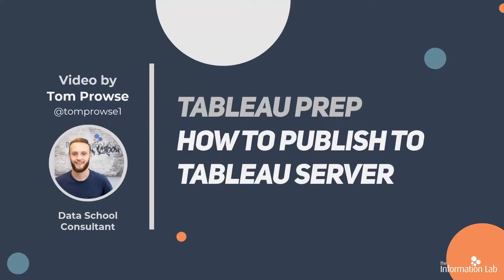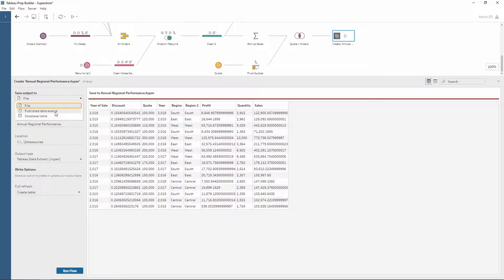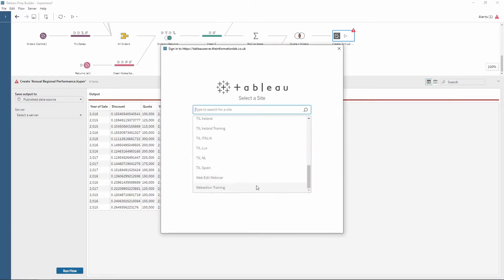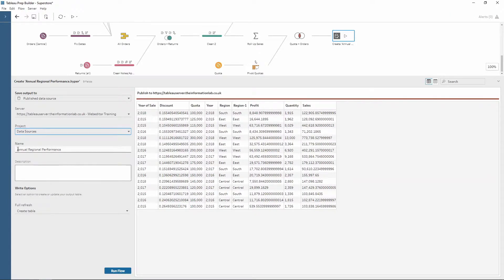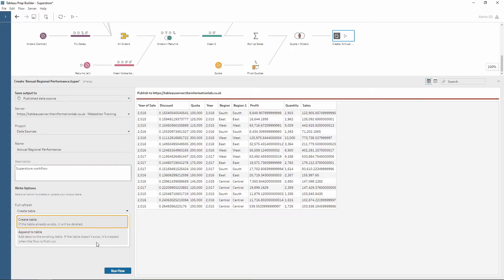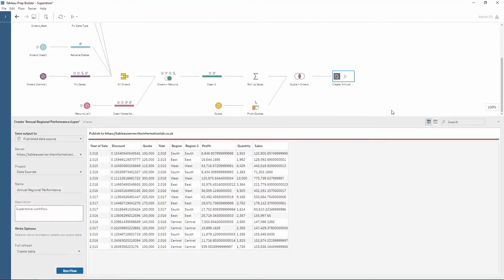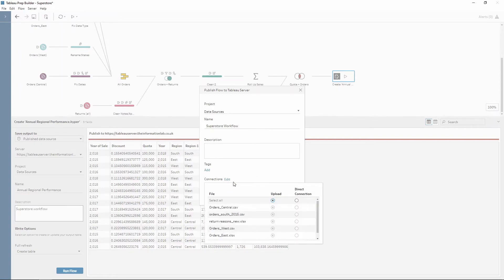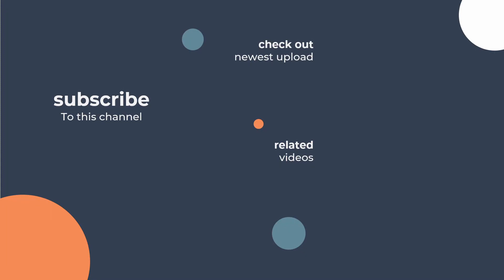How to in Tableau Prep in 5 mins: Publish to Tableau Server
Learn how to publish to tableau server in Tableau Prep in 5 minutes with Tom Prowse